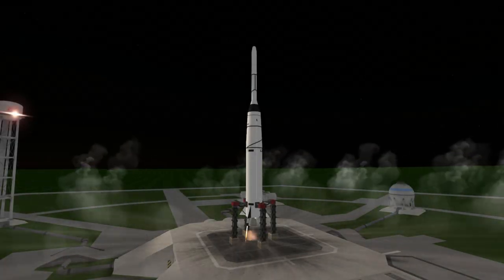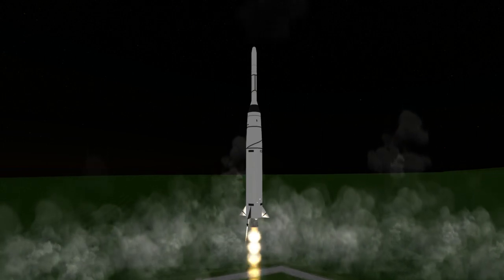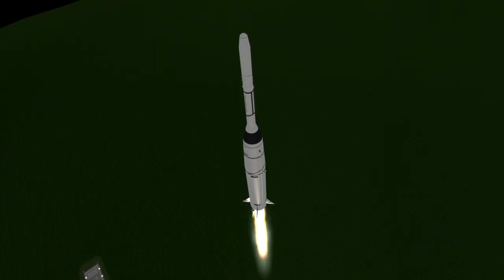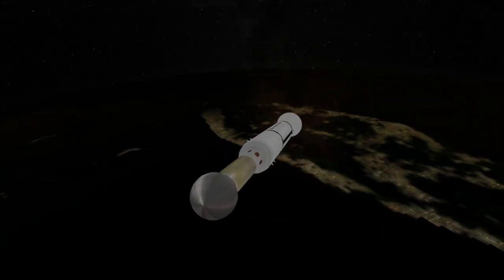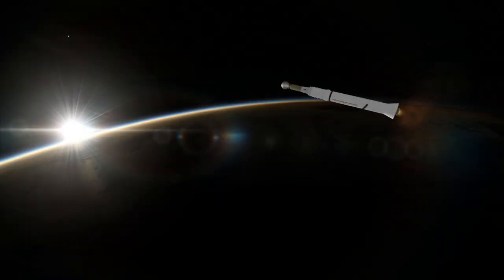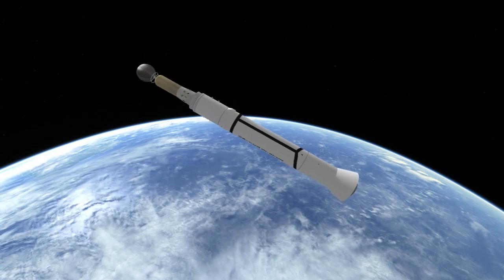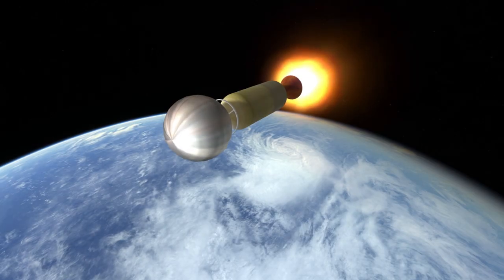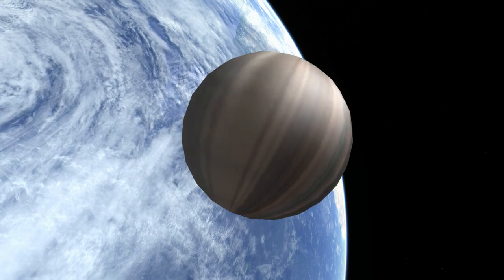Mission Profile - 1960-08-12 Echo 1A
Quick Profile of Echo 1A. The rocket is from raidernick's U.S. rockets pack.

Music: "Sentou Kaishi" by Artur Tokhtash from the World of Warships OST